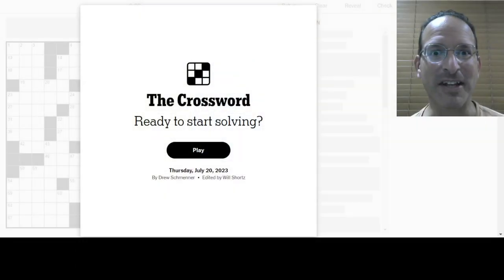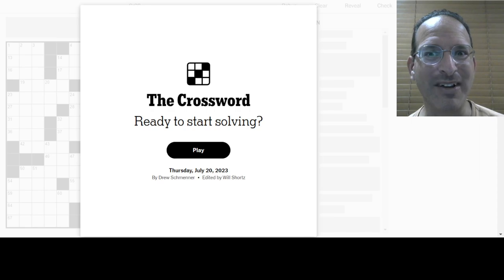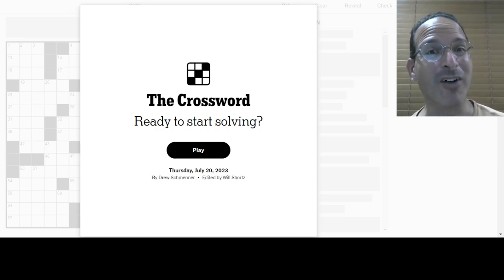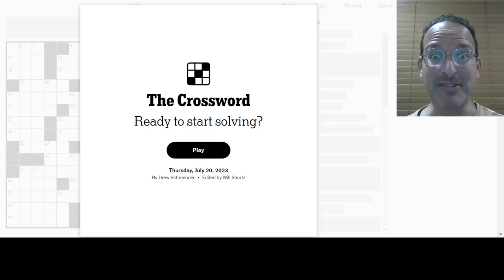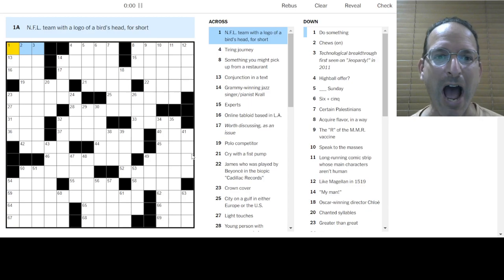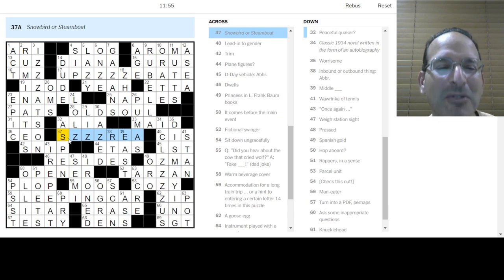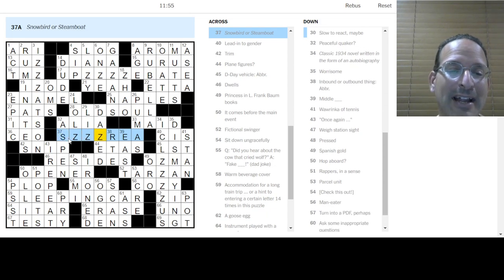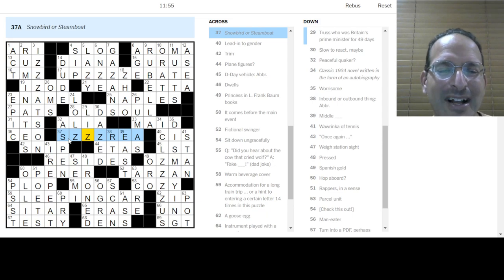Rides like a dream! 🚂🛌 - Solving the Thursday New York Times Crossword - 7-20-23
Good one today!  The theme was more of a mystery for a while, hard to get until you knew enough of the crossings.  So it was revealed over time - very satisfying!  And despite a joke that seems to get things backward, this was a lot of fun to solve.

Today, Steve solves the Thursday New York Times puzzle by Drew Schmenner.